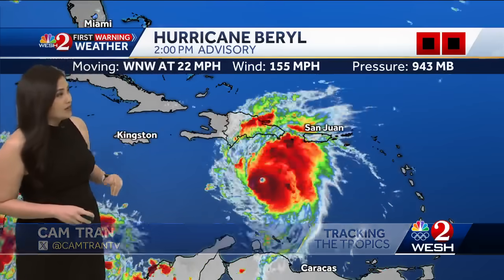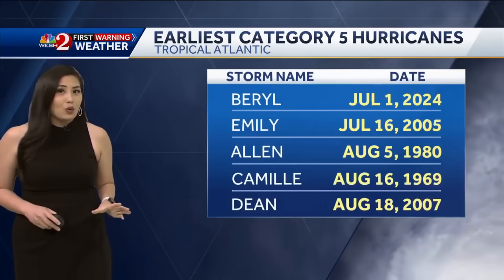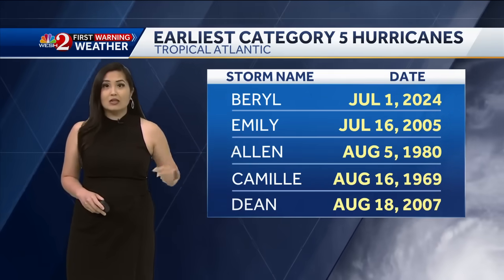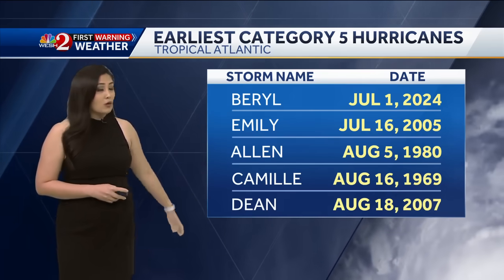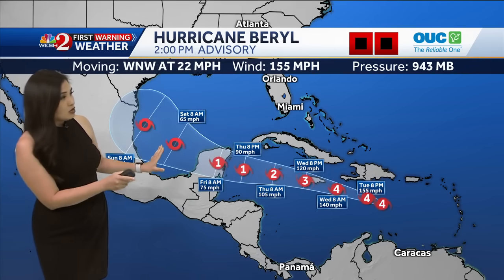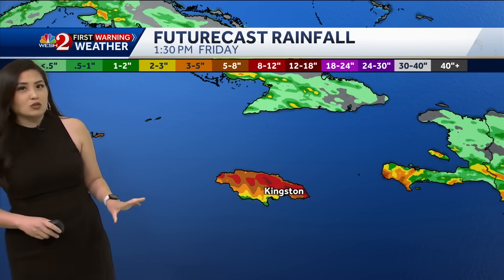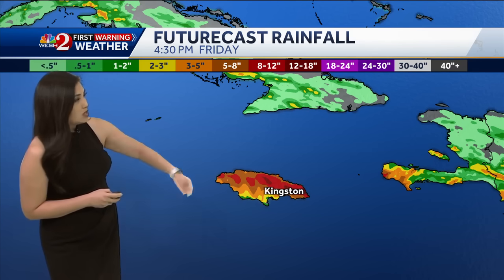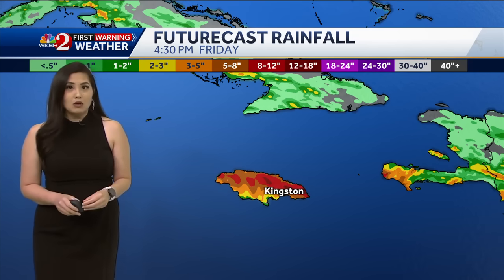Tropics: Latest on Hurricane Beryl, Invest 96-L